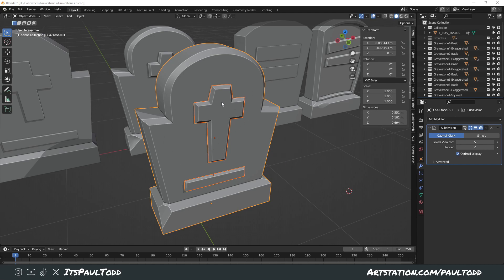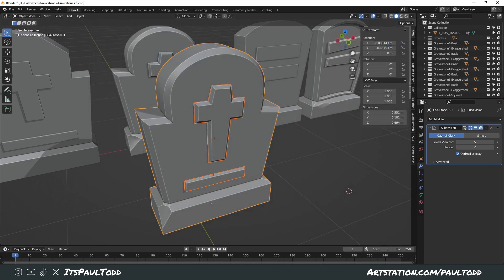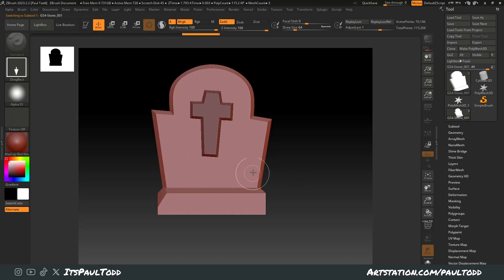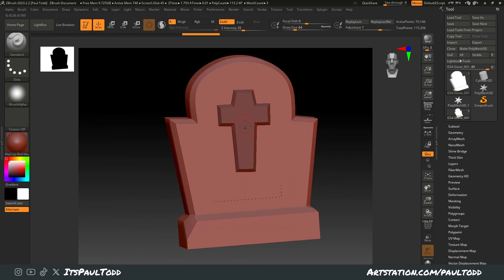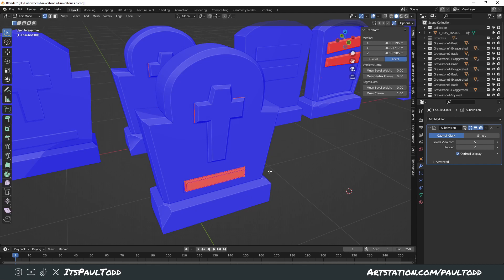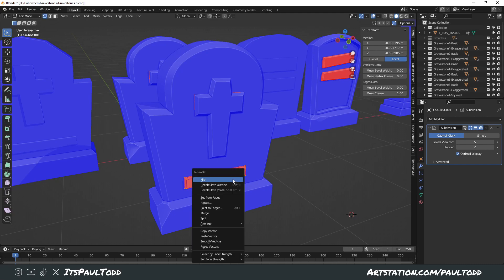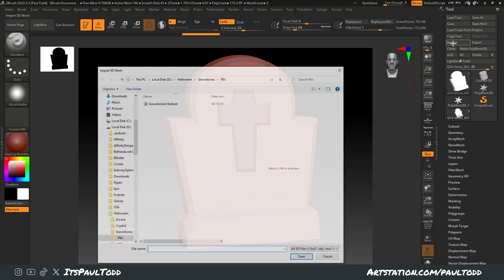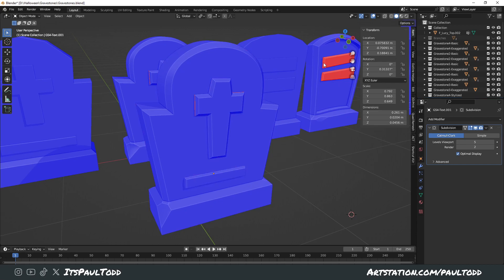Fixing normals issue between Blender and Zbrush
This is just a quick tip to check your normals on all your models before exporting to make sure you don't get these invisible mesh errors in the first place. This is the same when exporting into Substance Painter, make sure the normals in your models are facing the right way!

Available for hire for game development, please drop me an email.